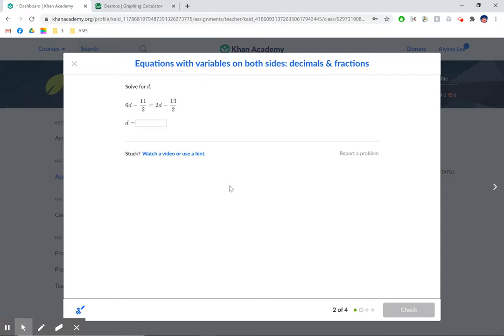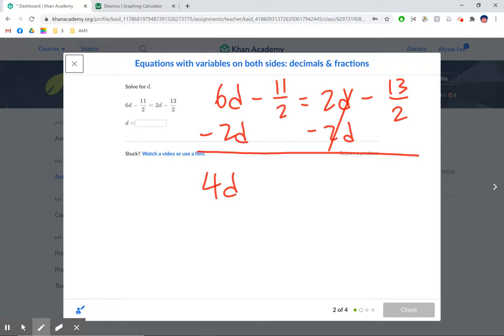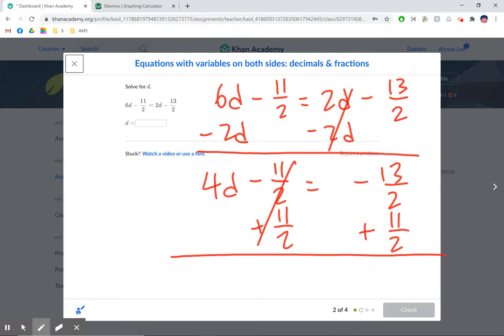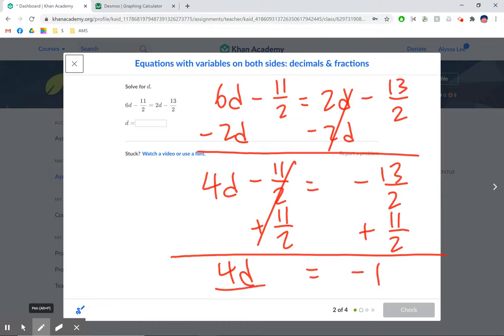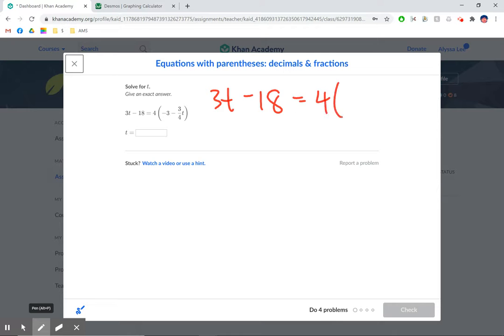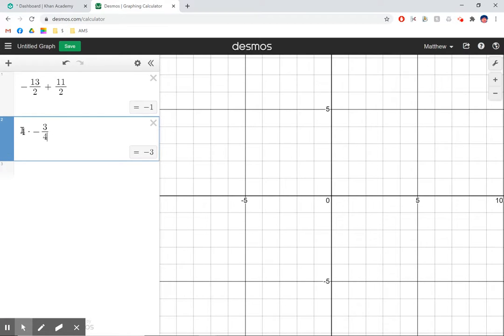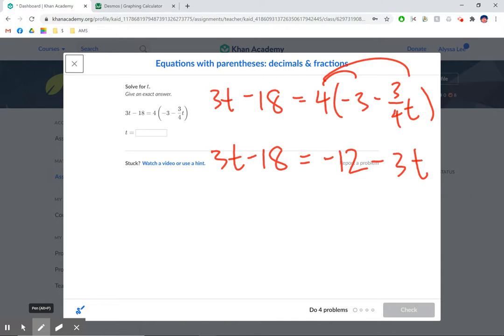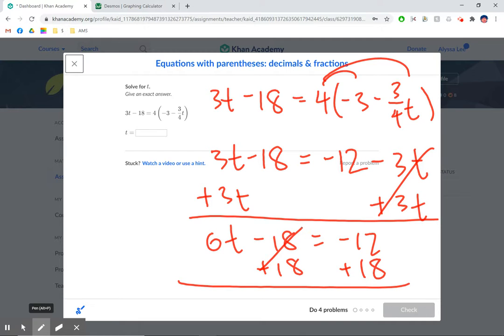Khan Academy Tutorial: Solving More Equations with Fractions and Decimals